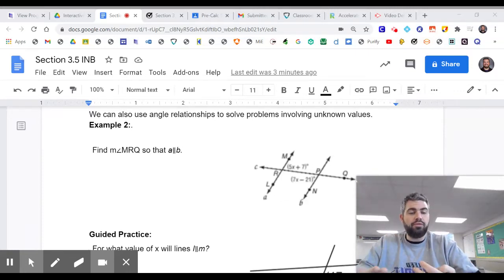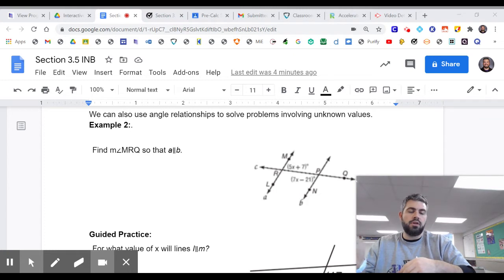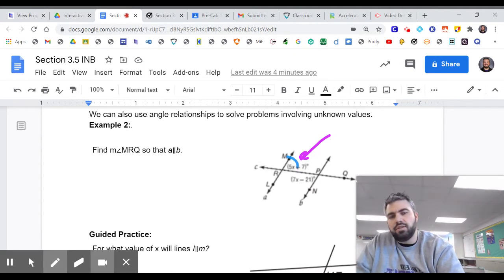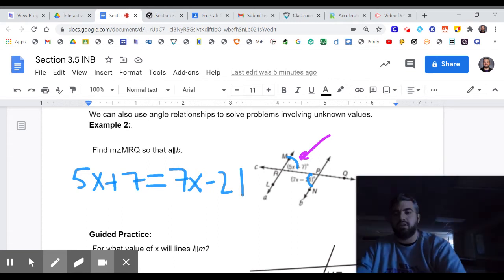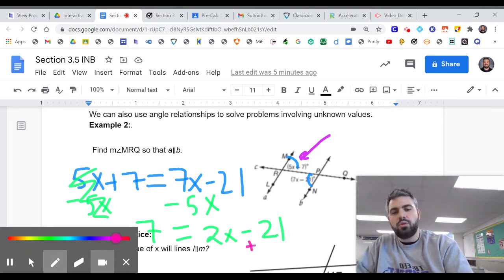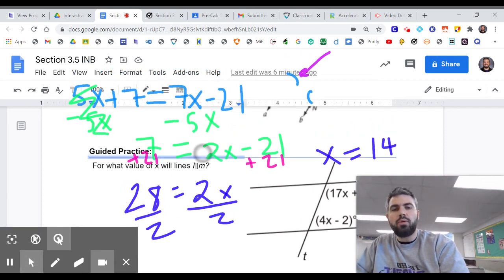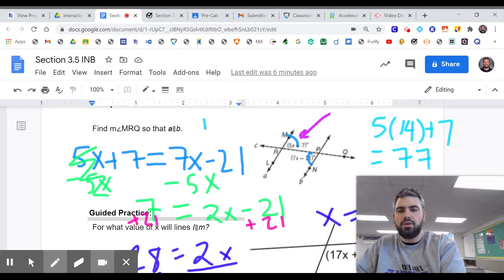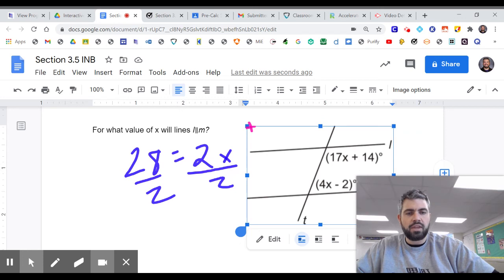Geometry: Section 3.5 Example 2